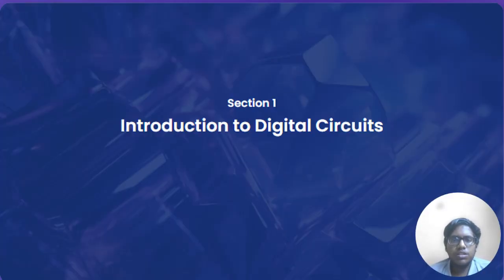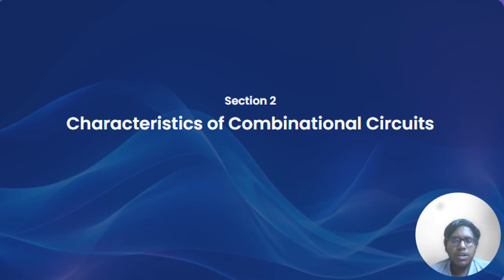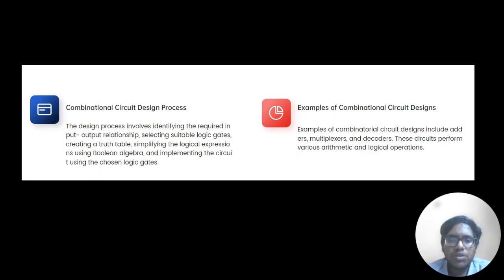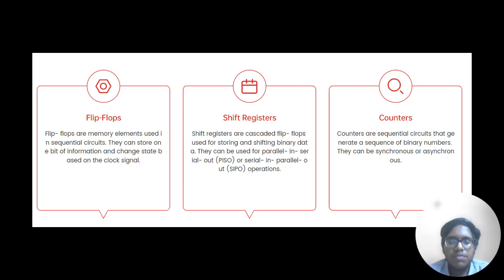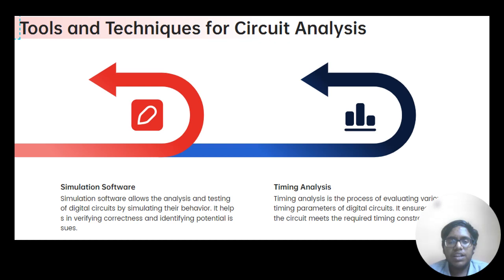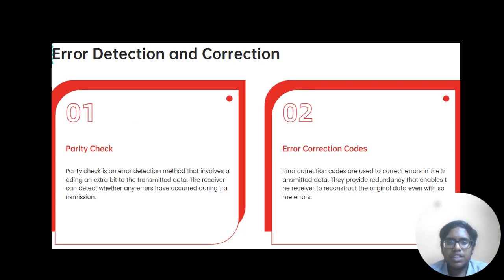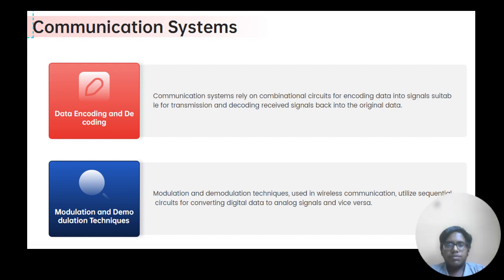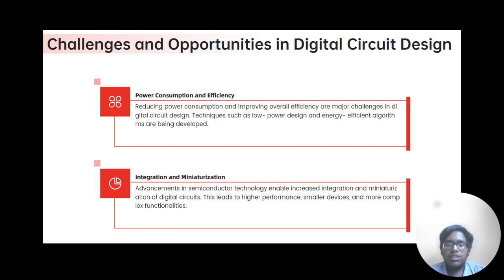The World Of Combinational Circuits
Hi Guys today we are discussing about combinational circuits